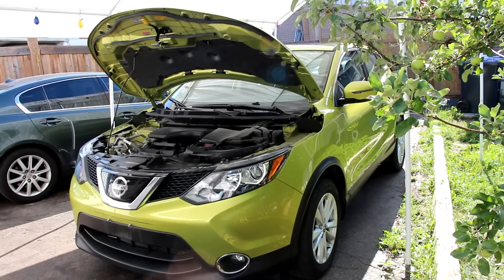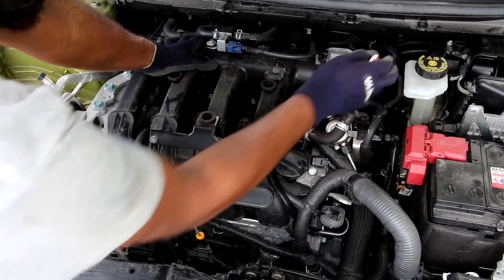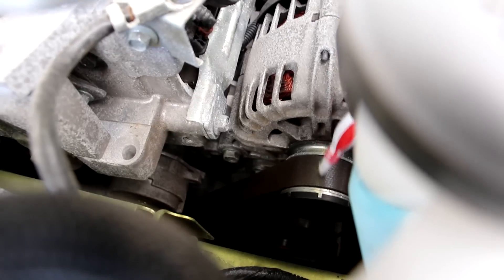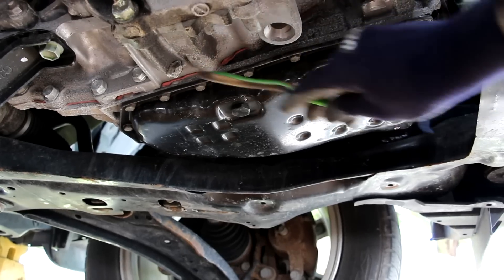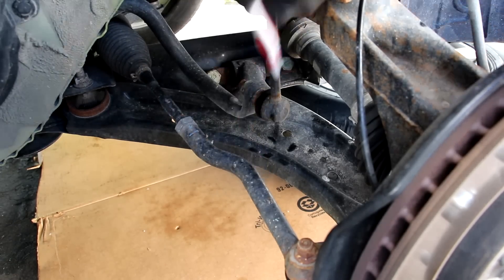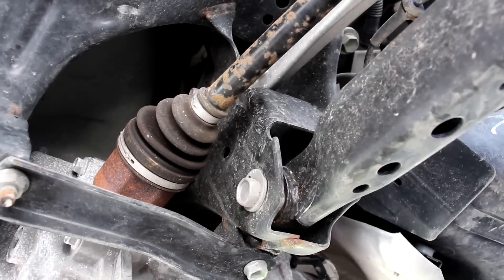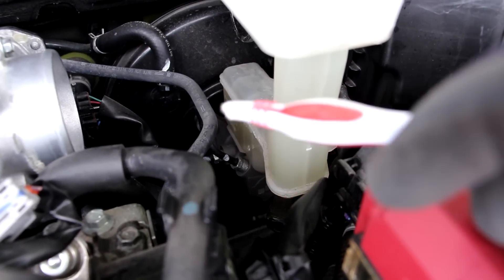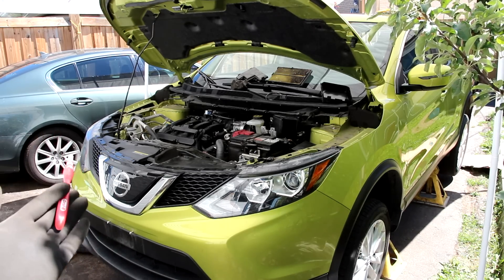Nissan Qashqai / Rogue Sport Mechanical Review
Here's a look at the mechanicals of the Nissan Qashqai (also known as the Rouge Sport in the USA).

Skip to topic in the video:
0:00 Introduction
0:15 Engine
6:12: Electronics
6:55 Transmission
9:04 Exhaust
9:52 Suspension
12:54 Cooling
15:30 Brakes
16:31 Steering
16:45 Fuel
17:04 Final Thoughts

The 2019 Nissan Qashqai comes with a 2.0L direct injected 4 cylinder engine and a CVT transmission. The model shown here is the AWD model. In this video, we take a look at the air intake, fuel delivery, engine layout, valve train, drivetrain, transmission, driveline, suspension, frame, brakes, steering and cooling systems on the Nissan Qashqai. We also take a look at how easy it would be to maintain this vehicle if you were to purchase one down the road.

Overall the Qashqai is an average entry into the small cross-over segment. From a mechanical perspective, the engine and transmission accessibility could be improved, as well as the aging underlying architecture underneath the body.

Purchase your Nissan accessories and parts here:
CVT Fluid: